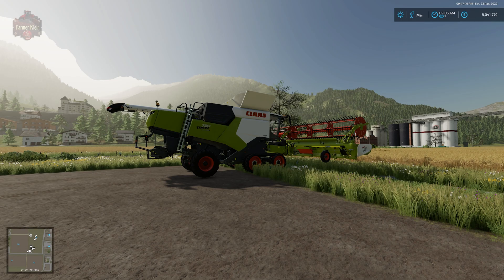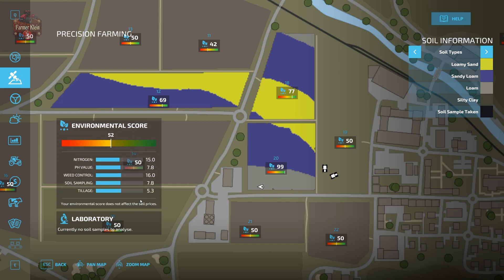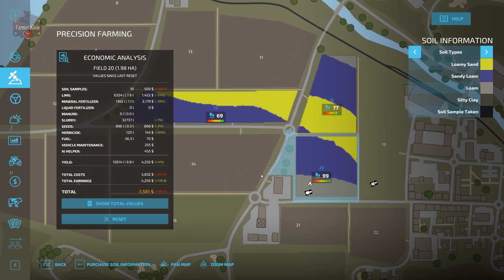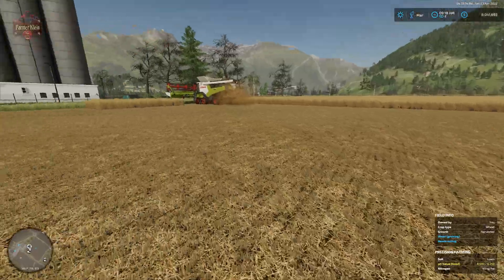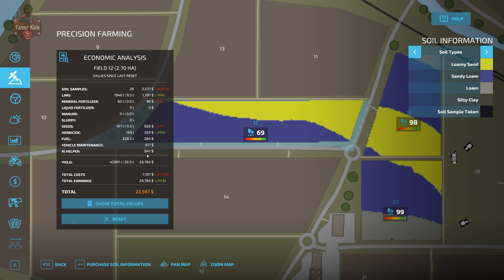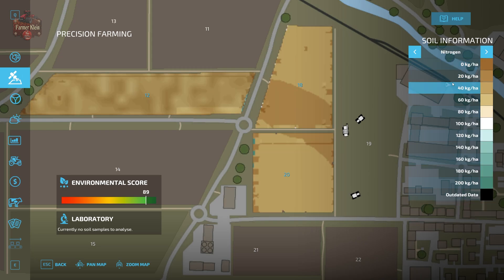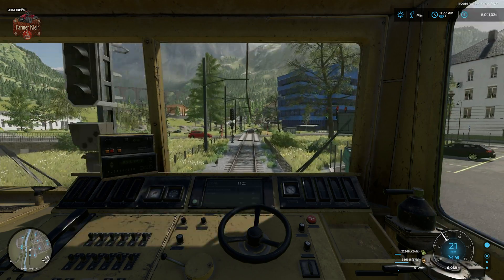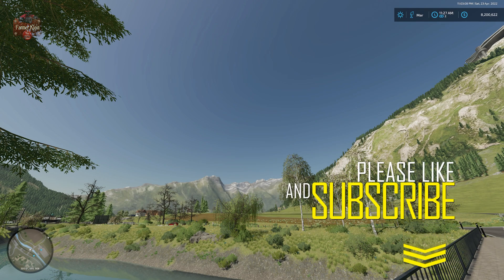Precision Farming A How To Guide | Part 4 | Economic Analysis and Environmental Score Wrap-up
The Precision Farming Free DLC is a project initiated by John Deere in Germany and funded by EIT Food, Europe’s leading Food Innovation Initiative. Co-funded by the EU, it is meant to highlight sustainable technology in agriculture in collaboration with Institute of Animal Reproduction and Food Research of Polish Academy of Sciences, Grupo AN in Spain and the universities of Hohenheim (Germany) and the University of Reading (UK).

Games and Online Game Stores

Epic Games
- Add this code to any purchase - FARMER-KLEIN